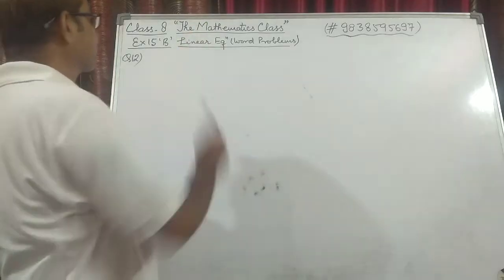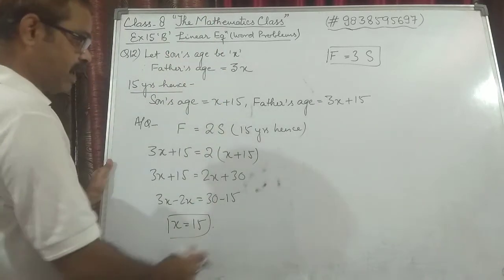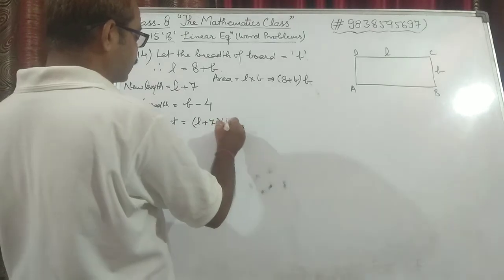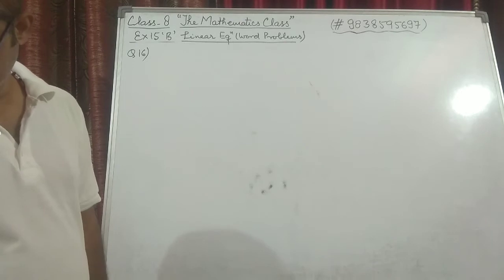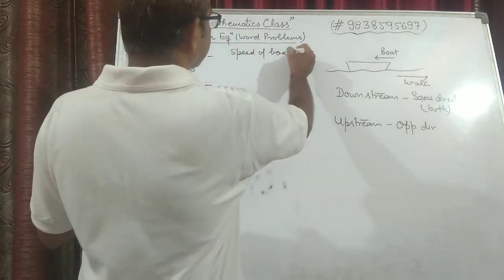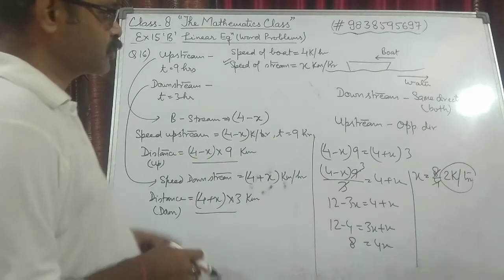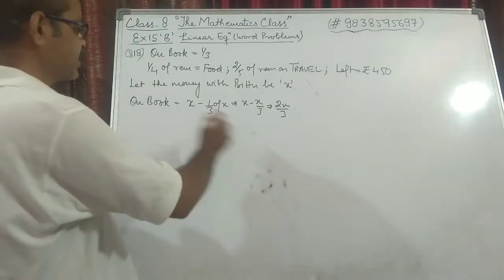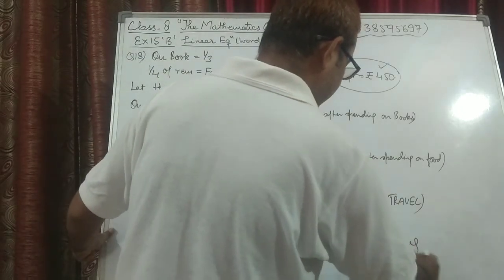LINEAR EQUATIONS || CLASS-8 || PART-3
This video is for grade 8 students.This video is on the topic "LINEAR EQUATIONS ".This video is from THEMATHEMATICSCLASS. I hope you would like the effort and expect you to study sincerely. To get the new updates.